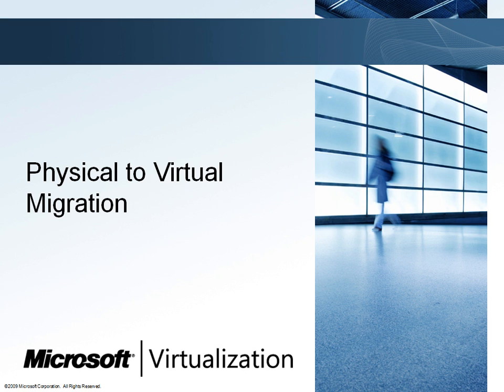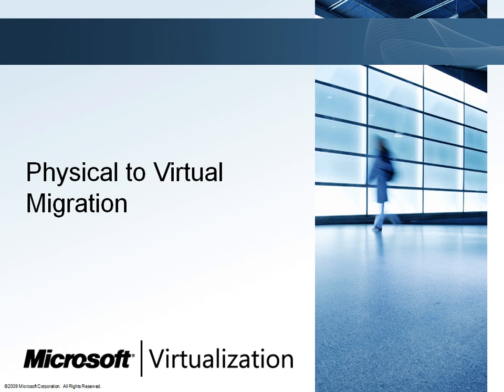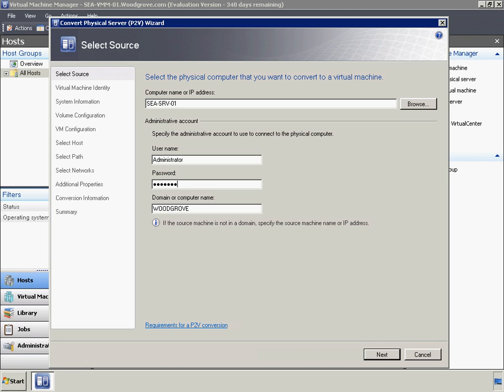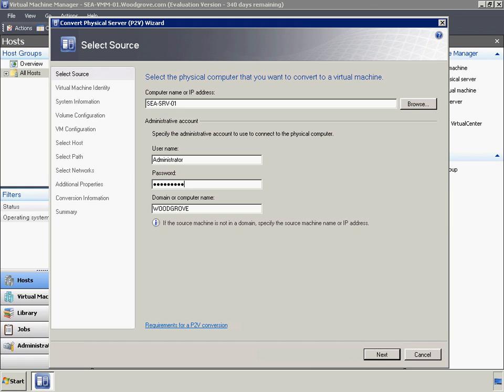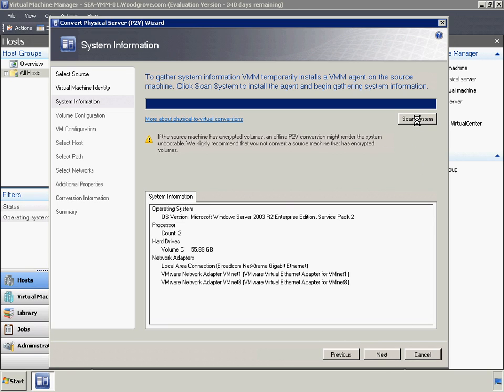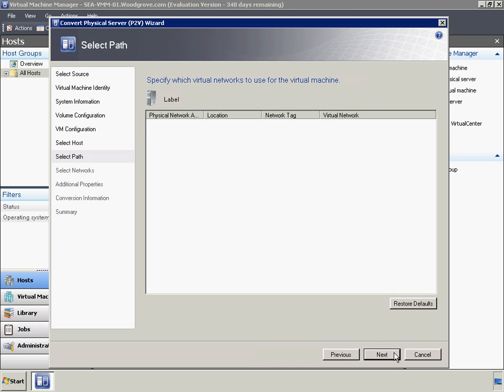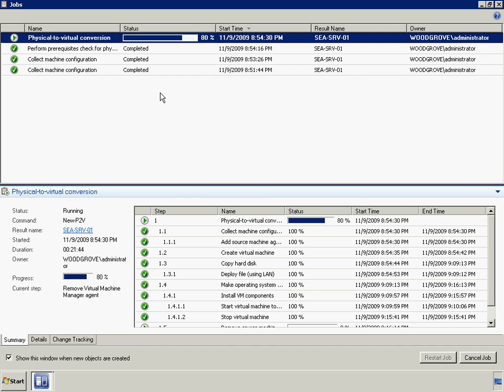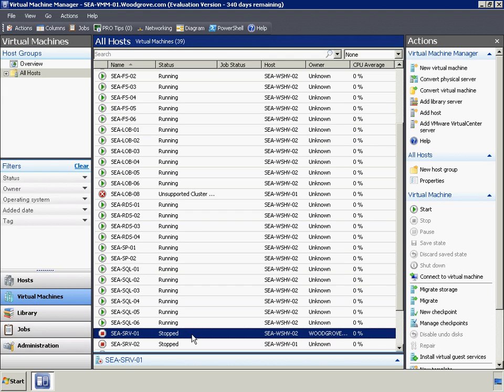Demo 09 - Physical to Virtual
Microsoft Virtual Machine Manager (VMM) offers the Physical to Virtual machine conversion wizard. VMM simplifies P2V by providing a task-based wizard to automate much of the conversion process.